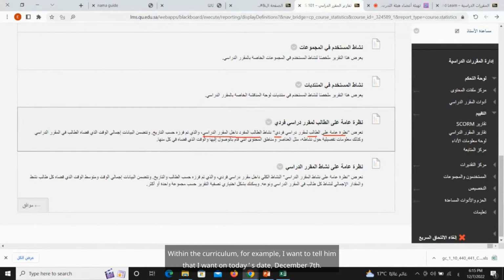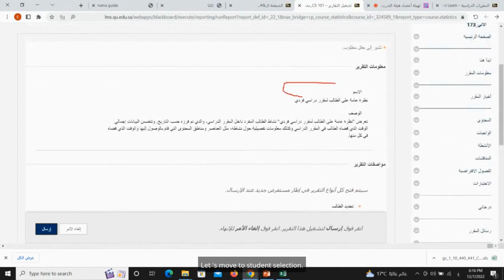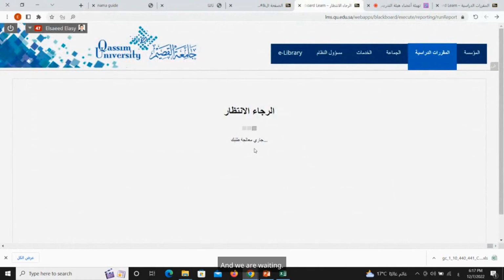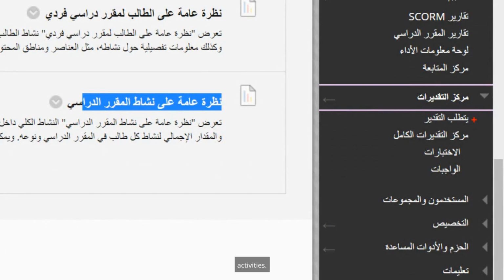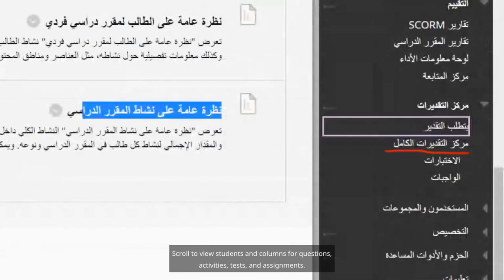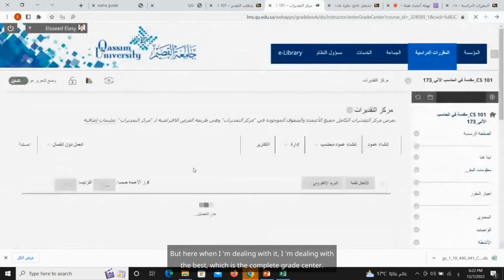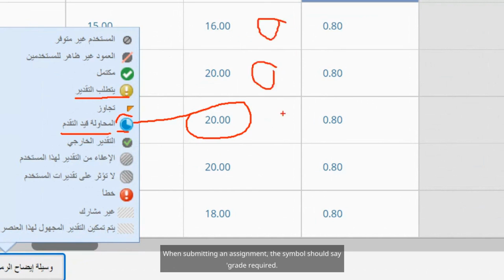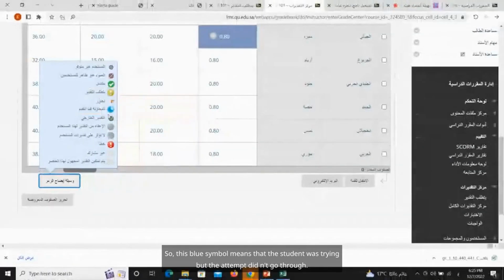6- Distance learning skills